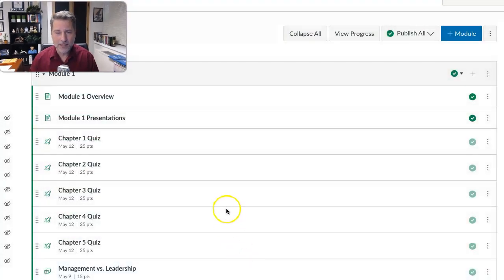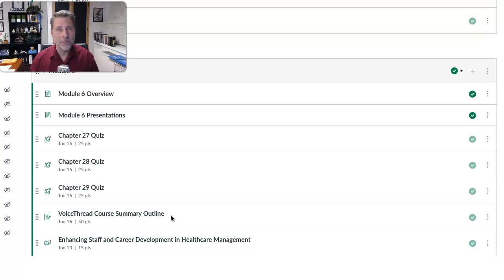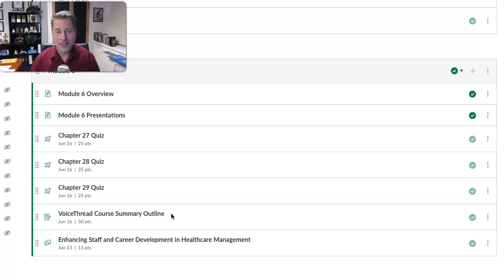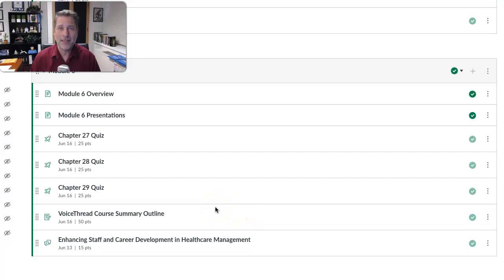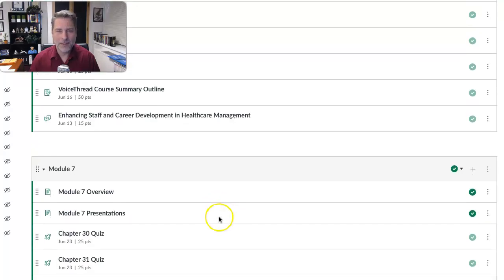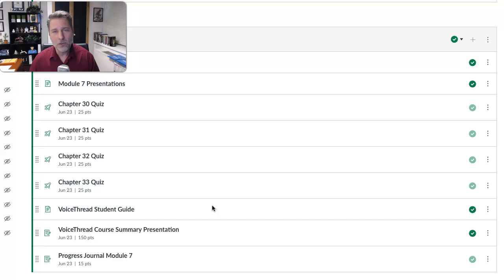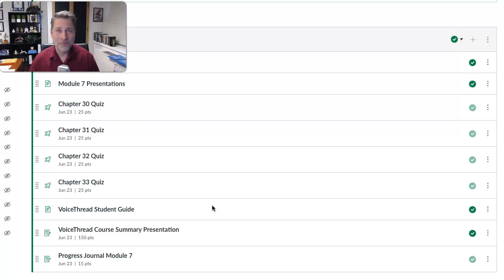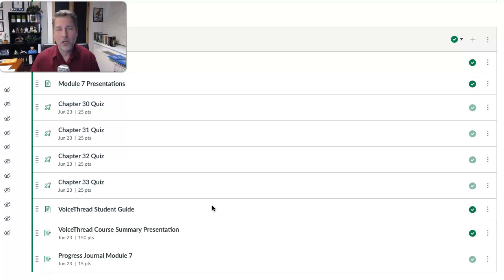The Last Update!